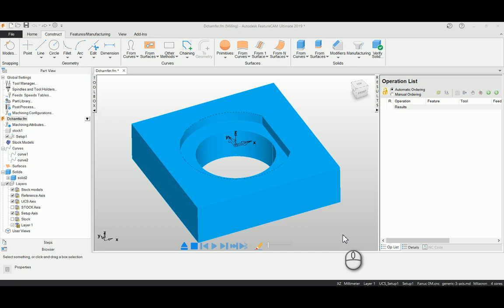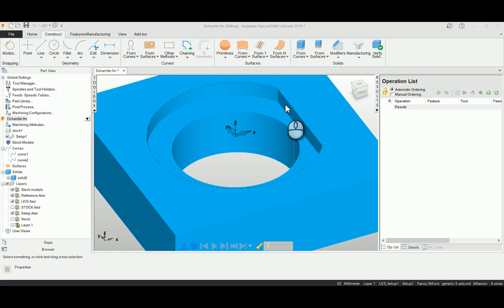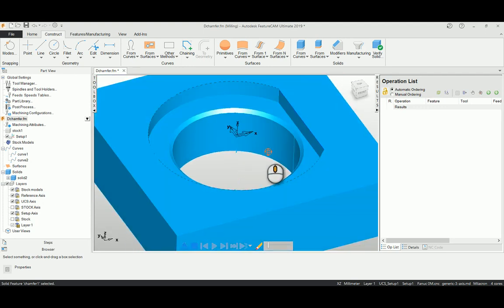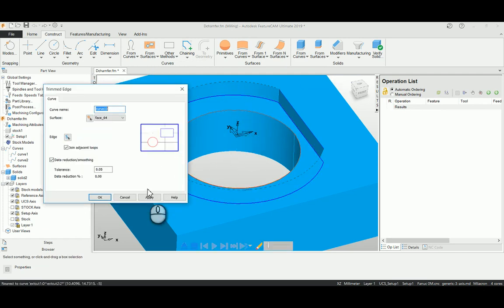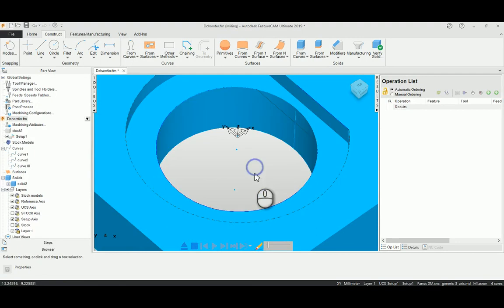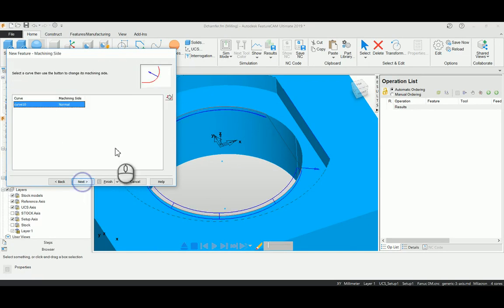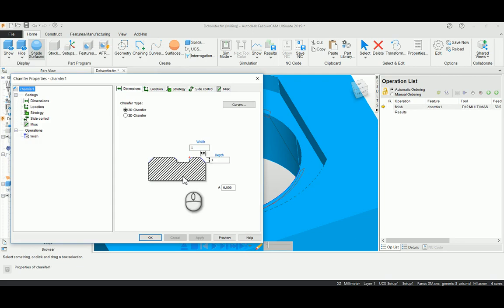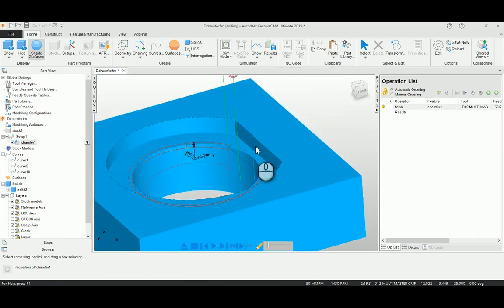Autodesk FeatureCAM - Controlled Chamfer Toolpath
Create a chamfer toolpath using a curve to control over a specified area.